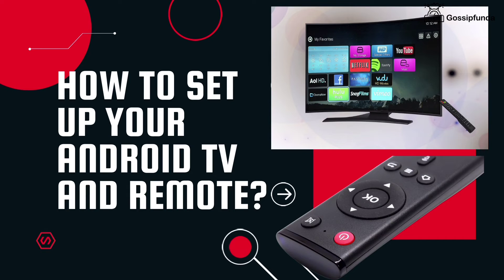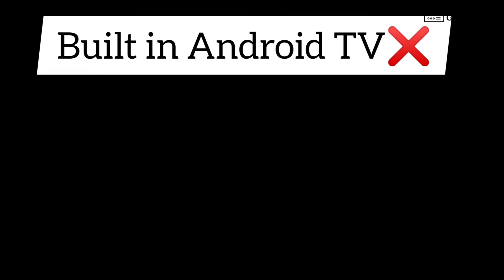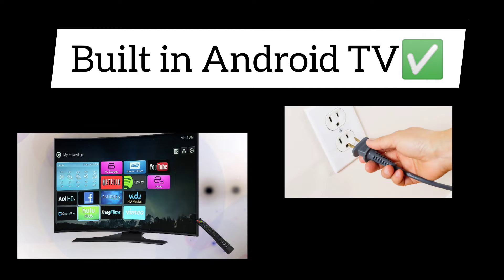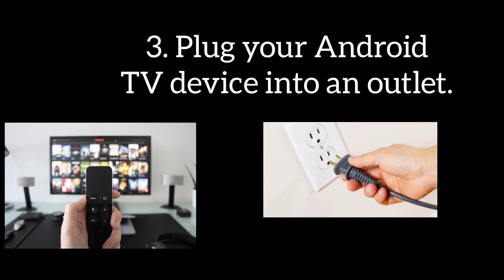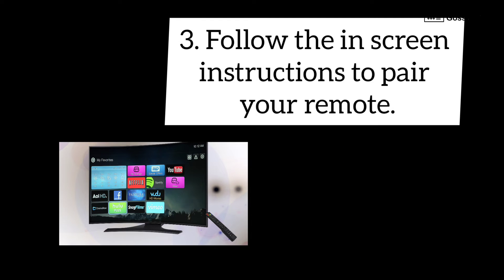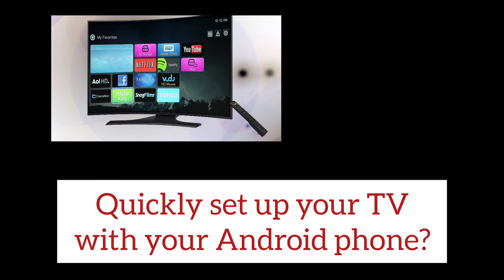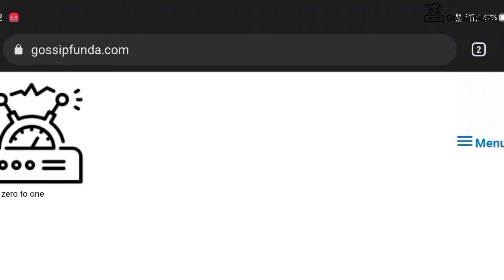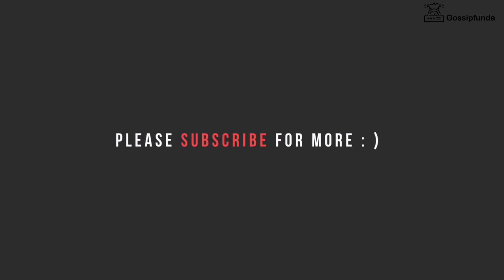Android tv com setup | How to set up Android Smart TV and Remote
1. Link to the short in question
2. Link to your YouTube channel (for ownership verification)